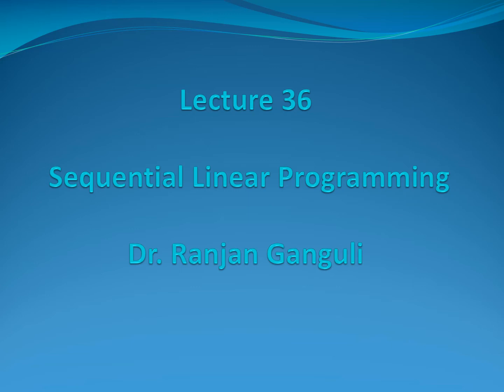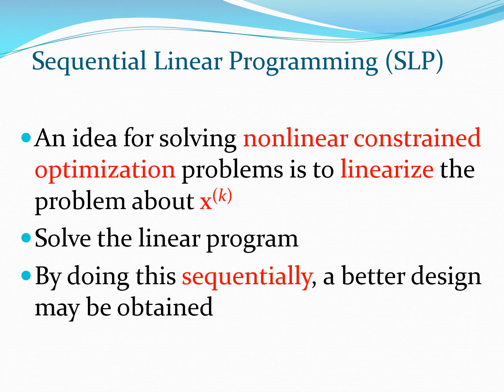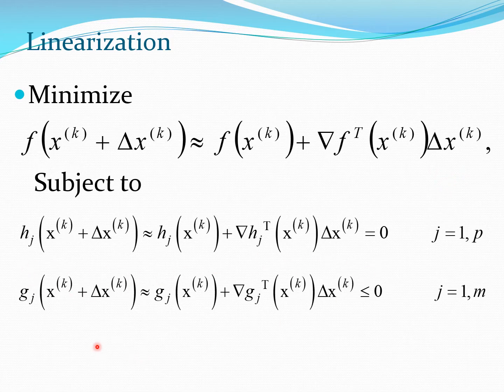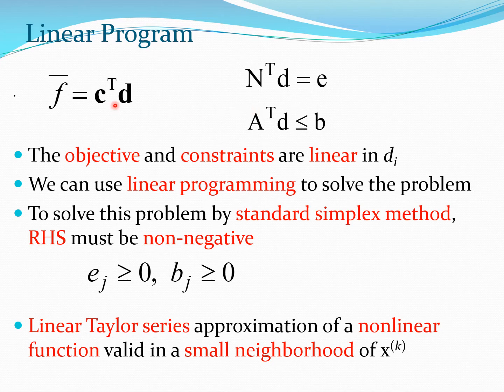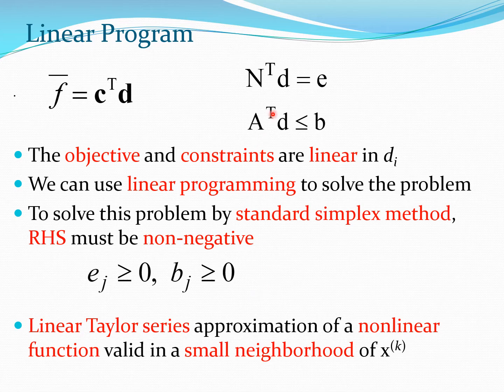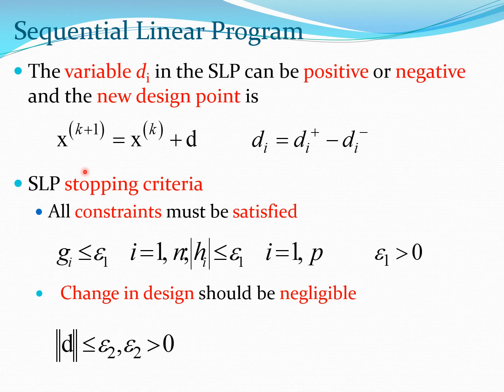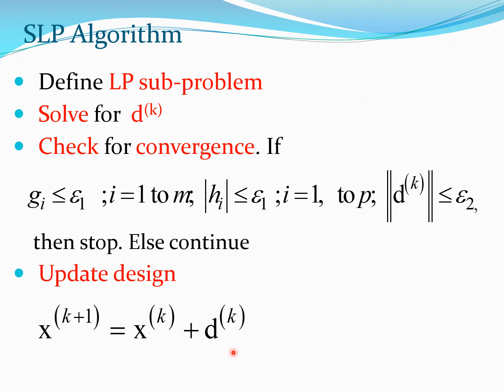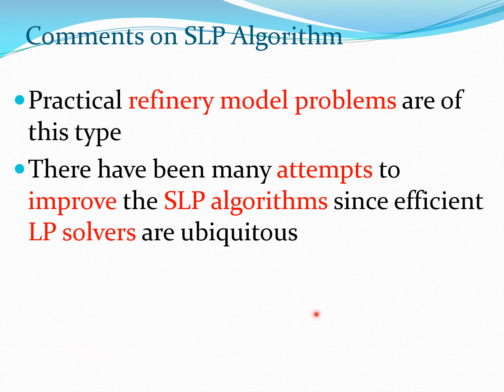Sequential Linear Programming (SLP), Optimization Lecture 36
You can convert a nonlinear programming or nonlinear optimization problems into a sequence of linear programs or linear programming problems and then solve it using an established methods for linear programming like the simplex method. SLP is often used in process industries.